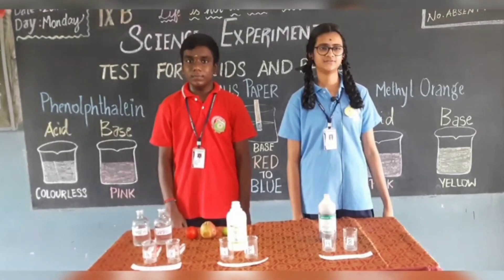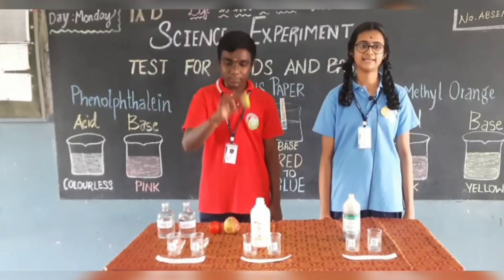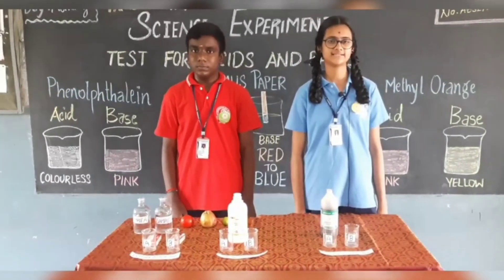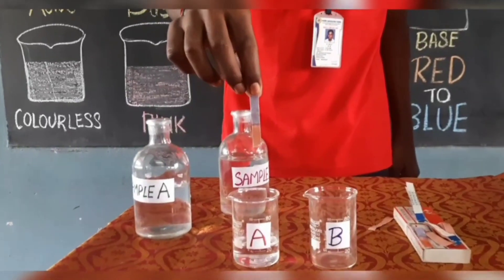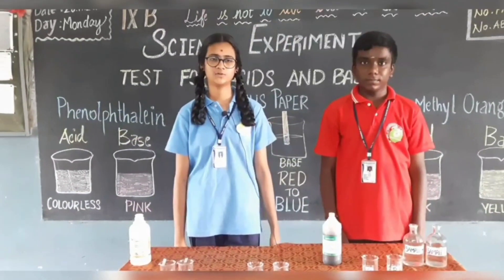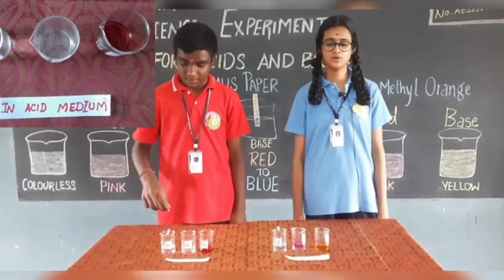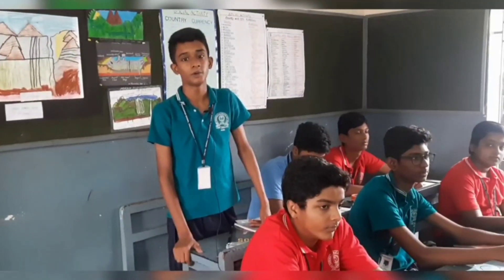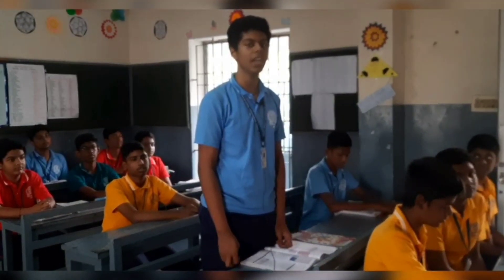Tests for Acids and Base | Padma Sarangapani Schools, Virugambakkam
Acids are sour/tart, feel like water, may sting when touched, react strongly with metals, conduct electricity since they ionize in solutions, and turn blue litmus paper red. Bases are bitter, slippery and smooth, do not react with metals usually, conduct electricity, and turn red litmus paper blue.

Participants:
K. Vaishnavi - IX - B
S. Bala - IX - B
R. Santhosh- IX - B
R. Darshan- IX - B
S. Darshan- IX - B
S. R. Niharika- IX - B

Camera & Edit: A. Ashwini - IX - B